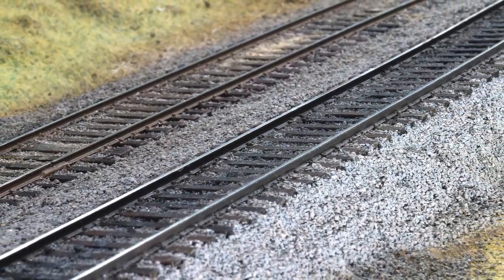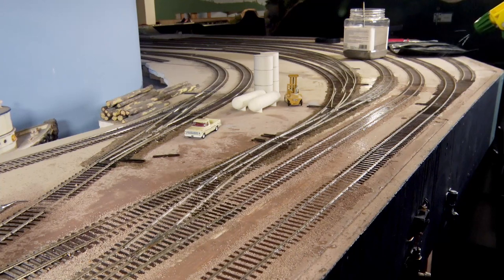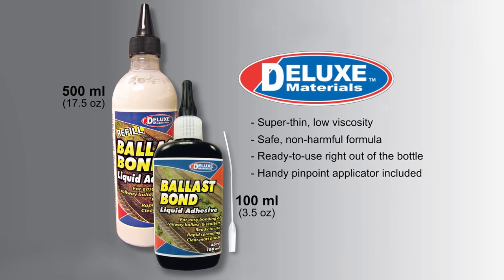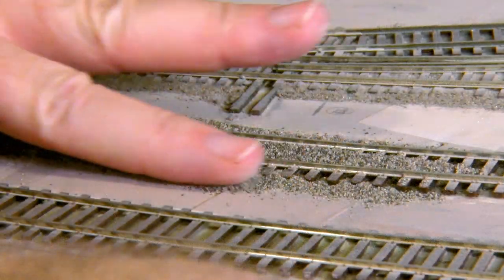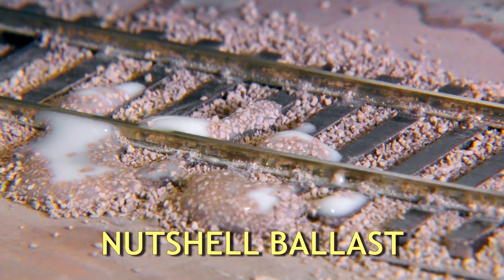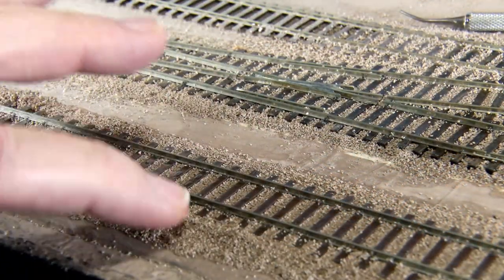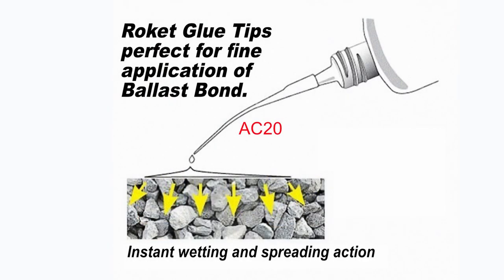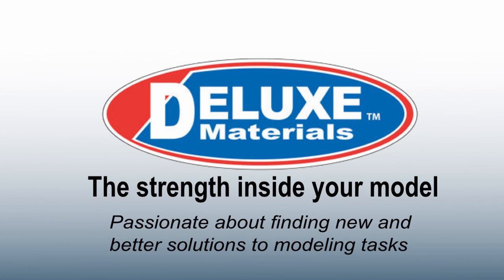Ballasting game changer - Deluxe Materials BALLAST BOND